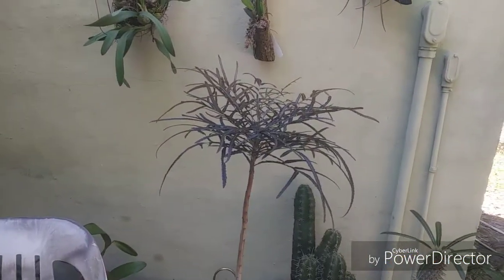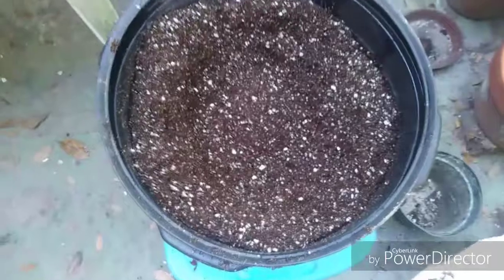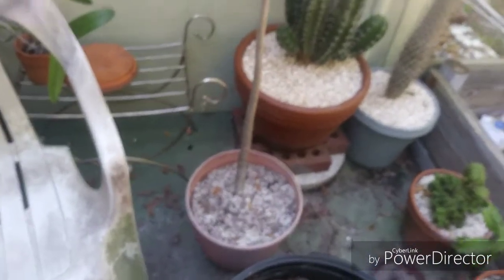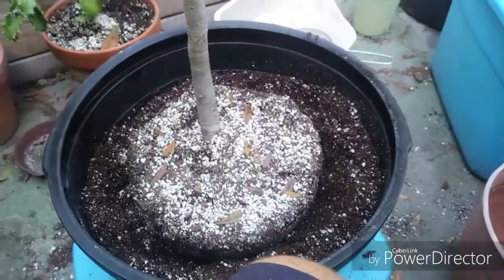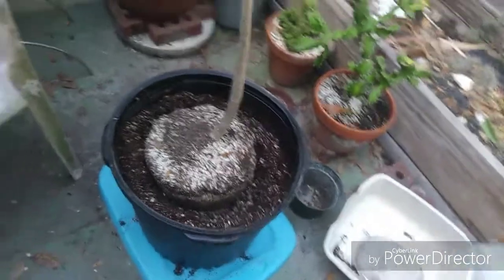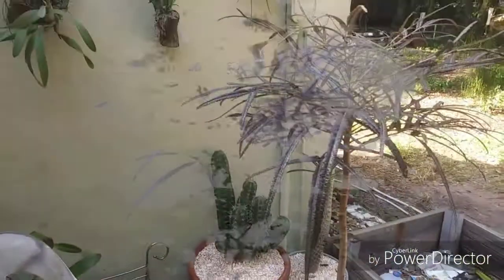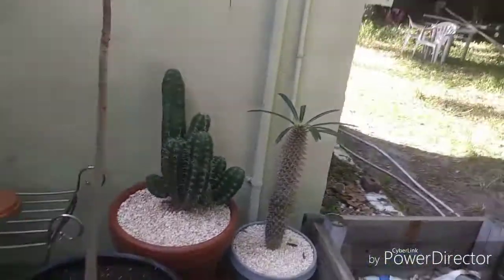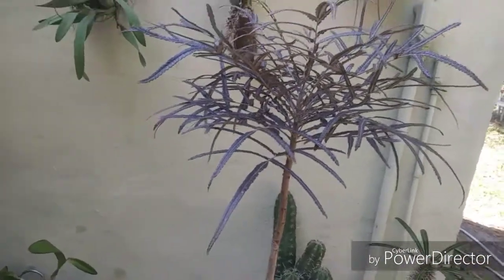Frankincense Tree repot & more Broughtonia blooms.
Frankincense species Boswellia elongata repot.
And more Broughtonia nigrilensis blooms opening.